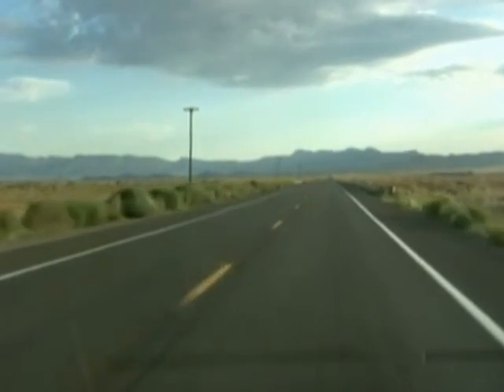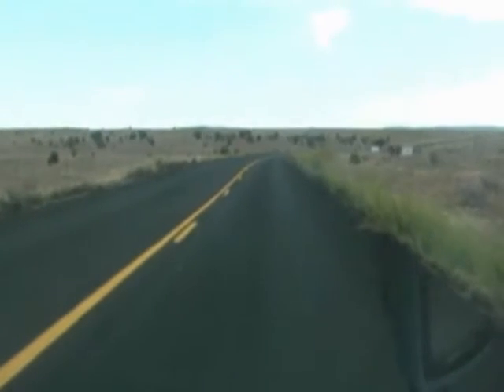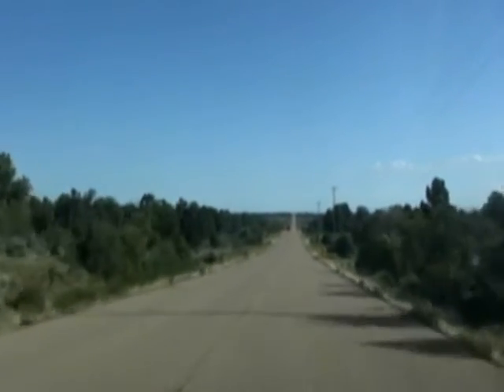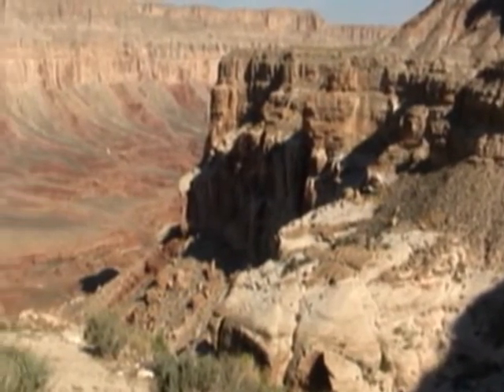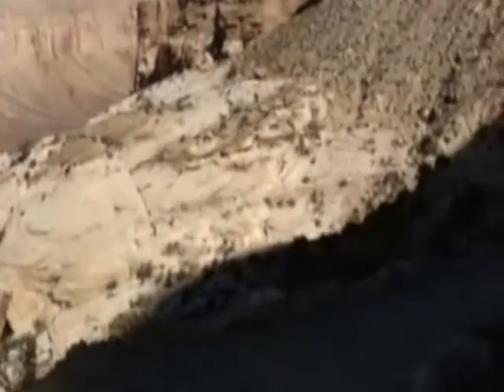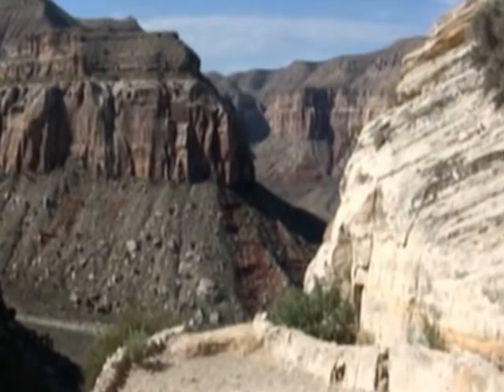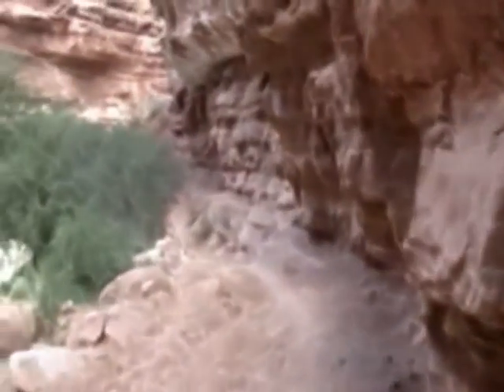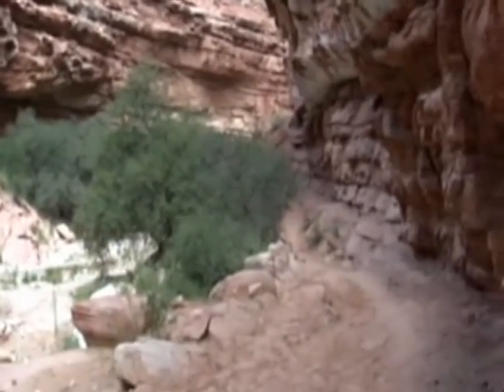Havasu Falls hike #1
This is  a series of very short vids of the actual hike down to the falls.